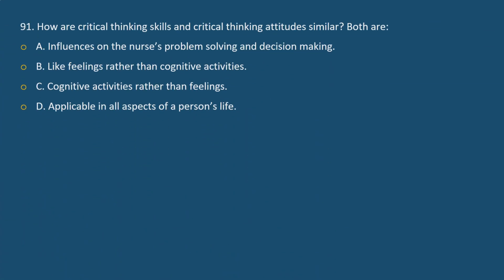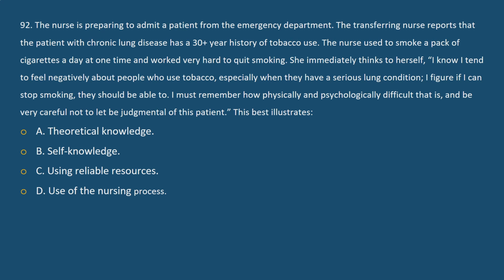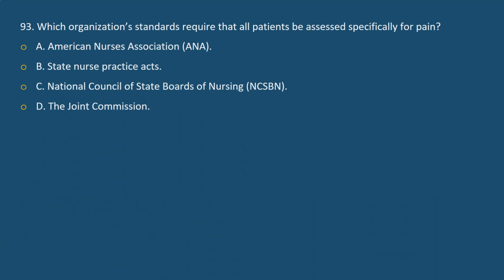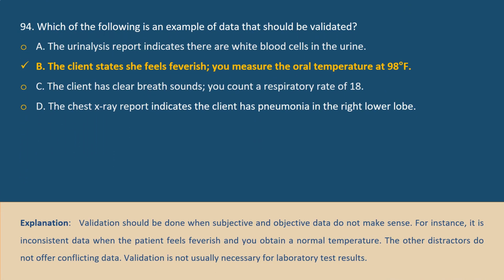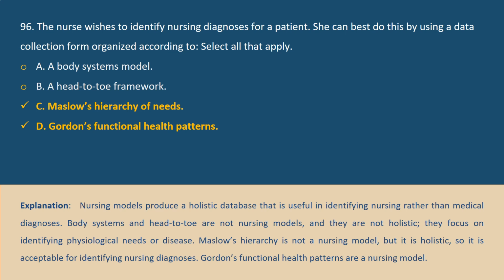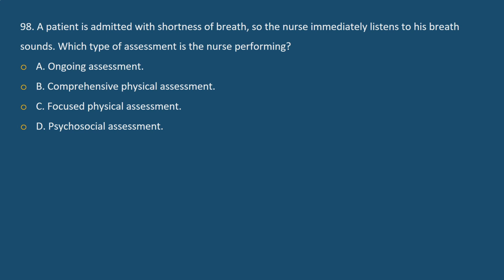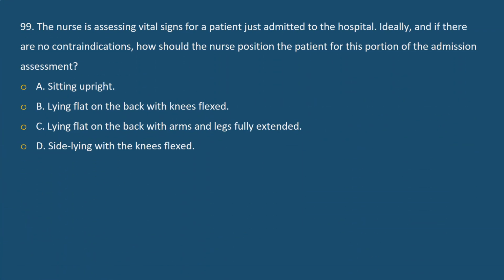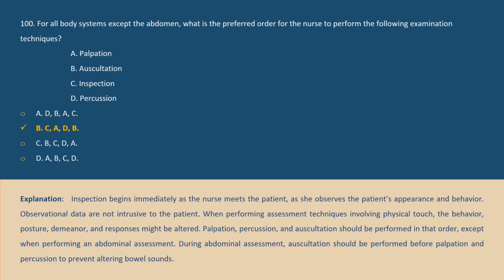Fundamentals of Nursing NCLEX Challenge Exam (Quiz 10: 10 Questions)